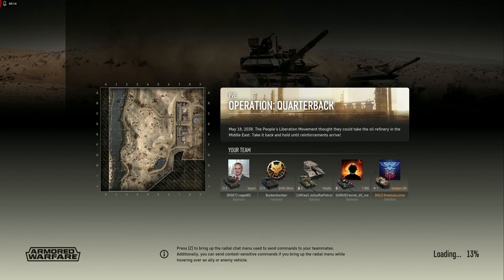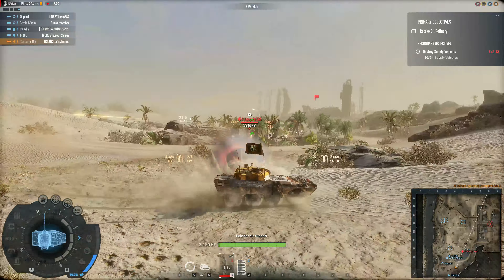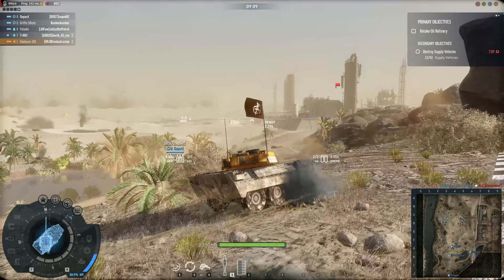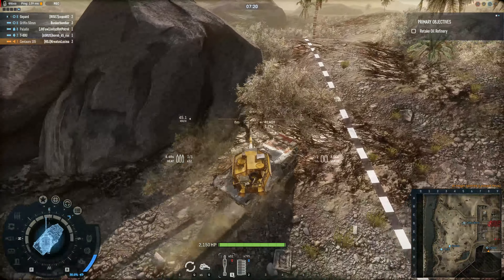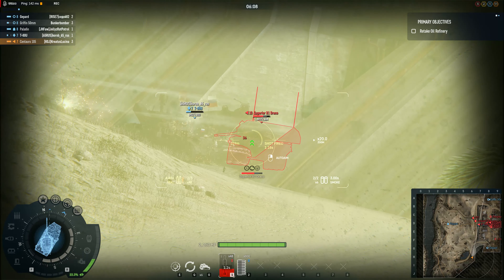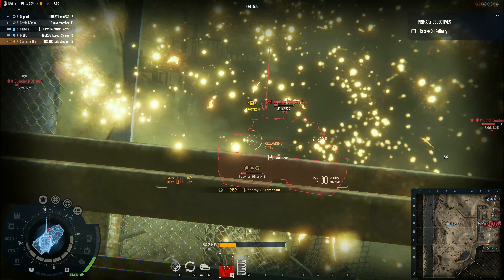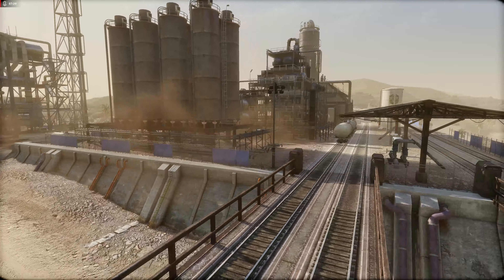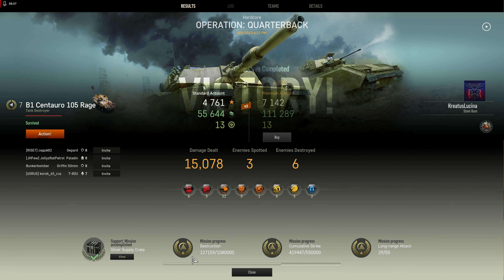Armored Warfare EP 64 B1 Centauro 105 Rage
Hey everybody!
So I'm not here to do tutorials or to prove I'm the best there ever was(I'm not). I just like driving tanks and shooting things and want to share some of my battles. Each video is recorded the day of posting. Hopefully you all enjoy my content. Don't expect jaw dropping intros and outros. But I hope to improve over time.